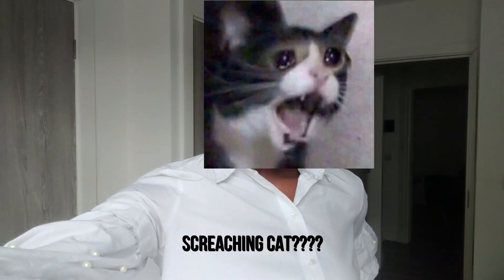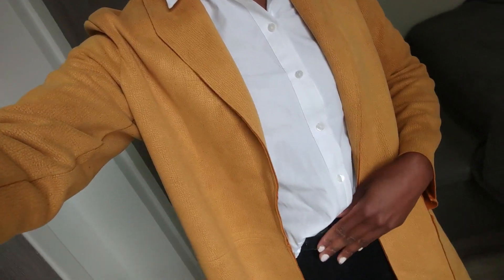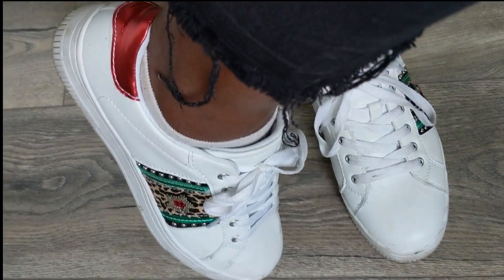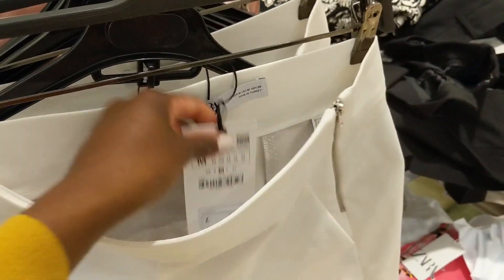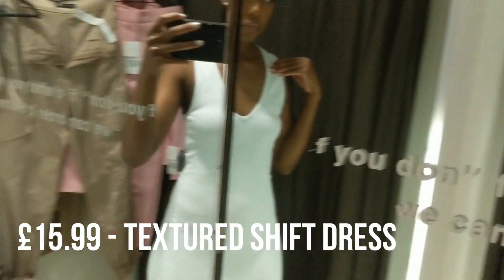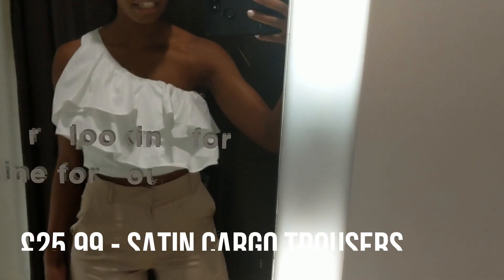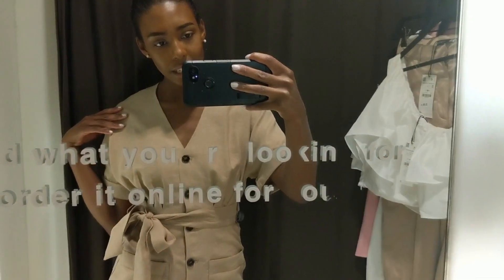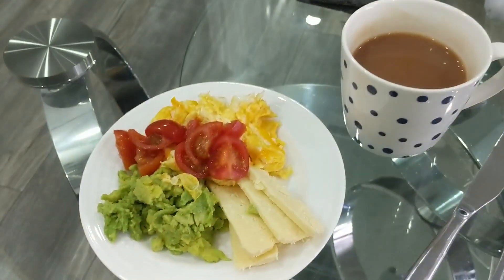COME SHOPPING WITH ME TO ZARA // TRY ON HAUL // GUCCI DUPES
Zara Outfit 3, Asymmetric Frilled Top (Similar, not the one featured)